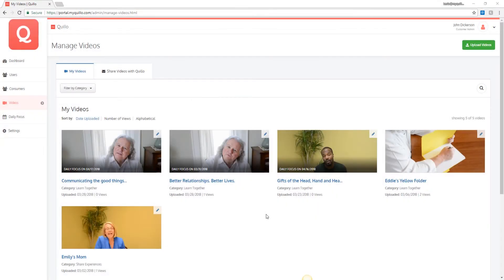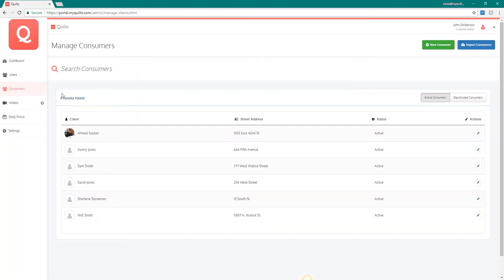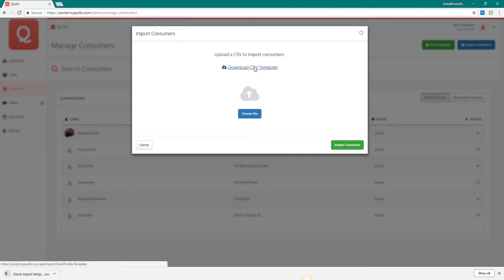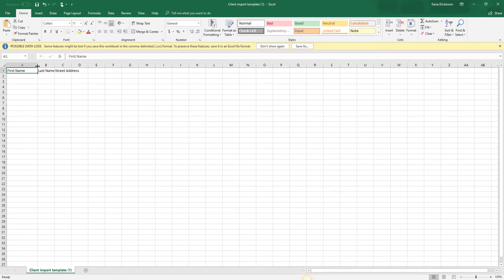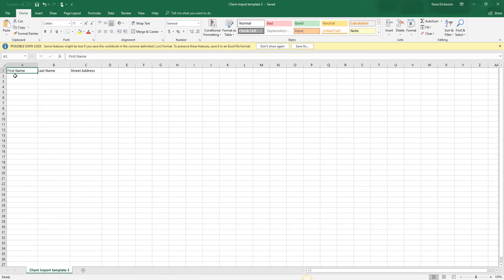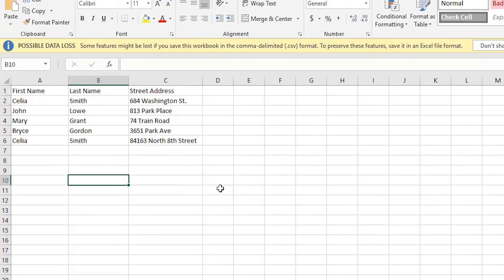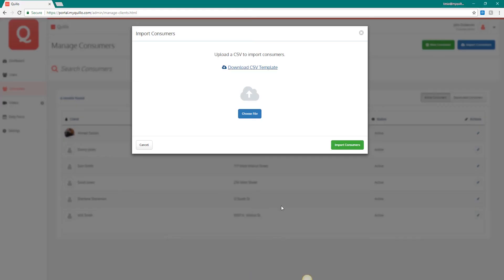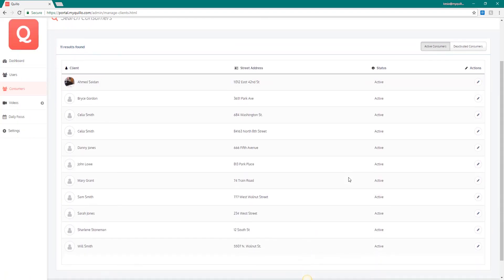How to add multiple consumers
In this video, watch a demonstration on how the customer administrator adds multiple consumerrs using a CSV file. .